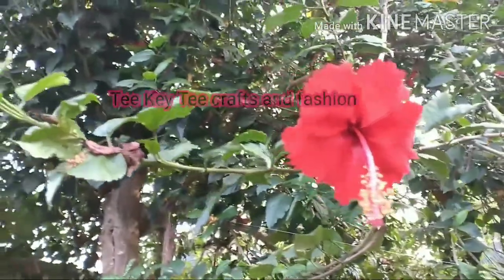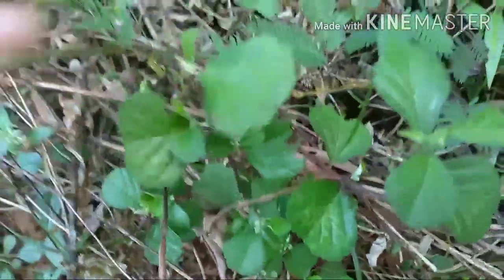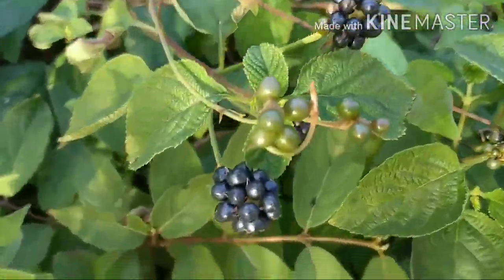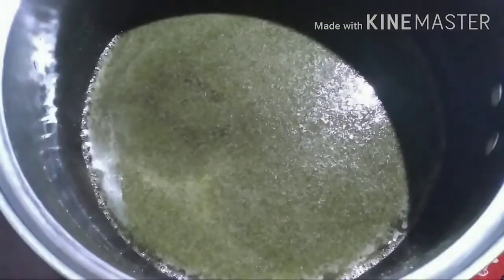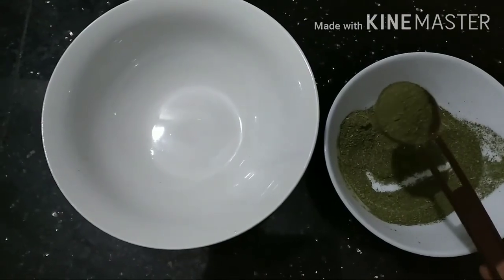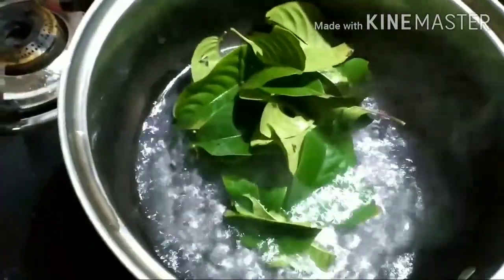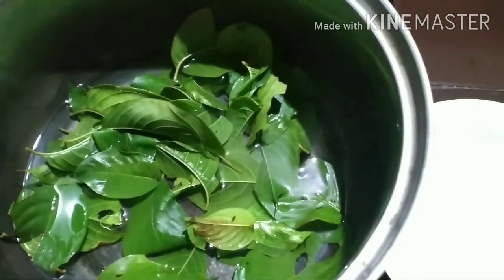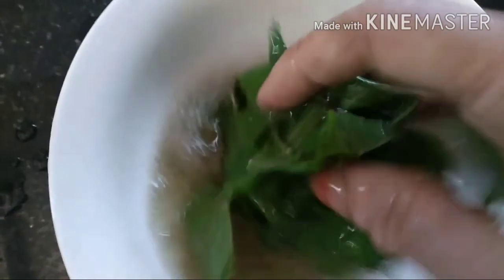വെള്ളില താളി | vellila thali |TeeKeyTee crafts, food and fashion